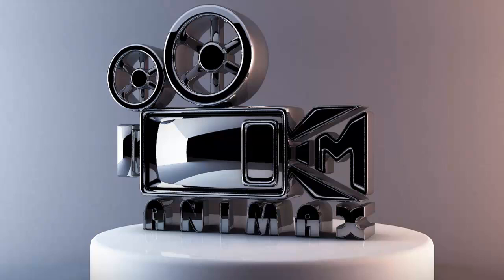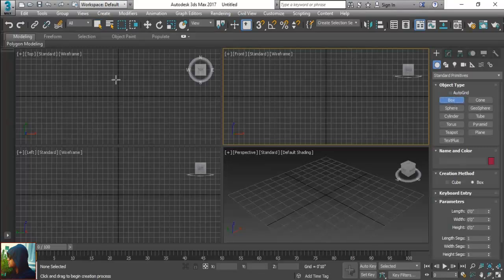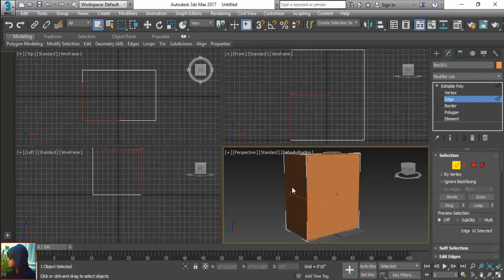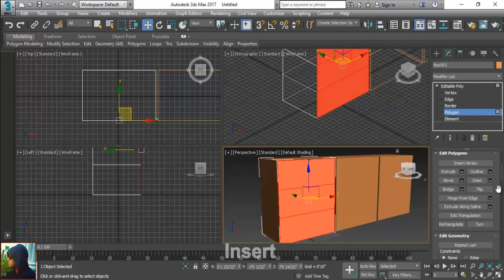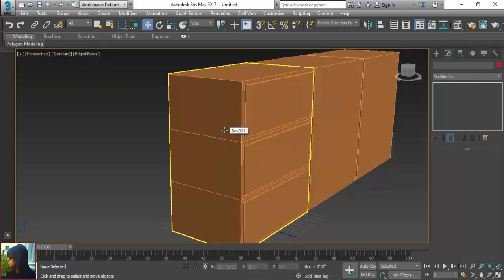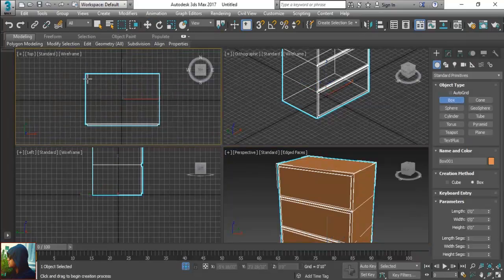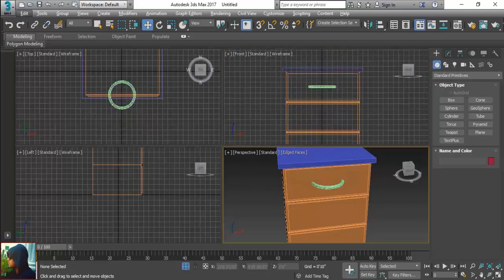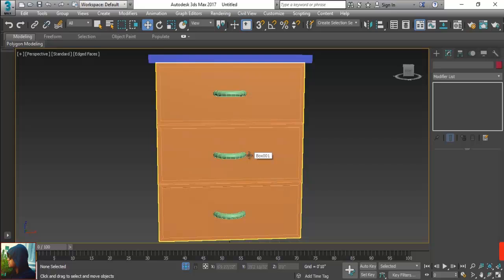3d Chest Drawer (Part 1)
I have created a simple drawer box for the practice of beginners.
It has another part which creates some variation in it .